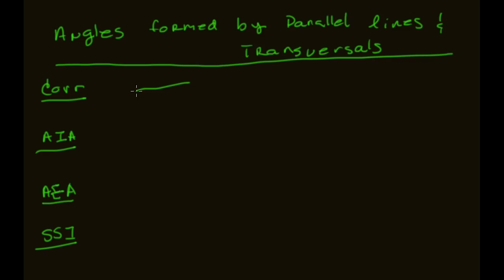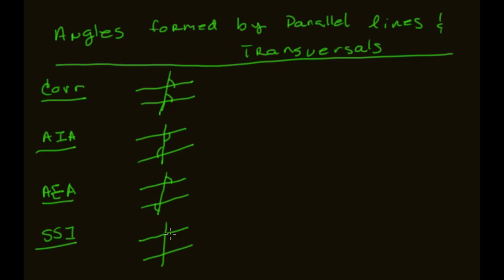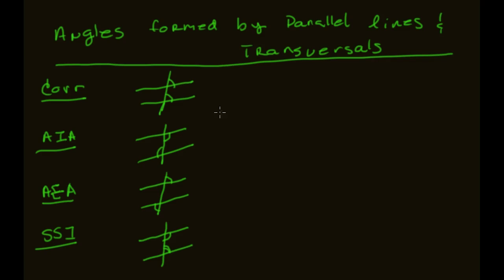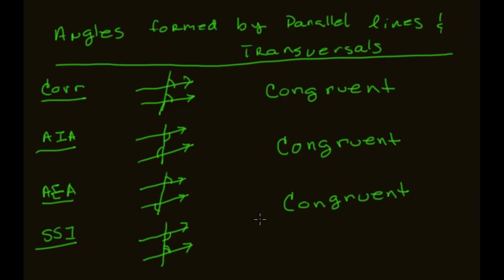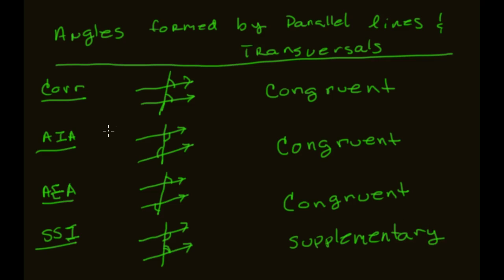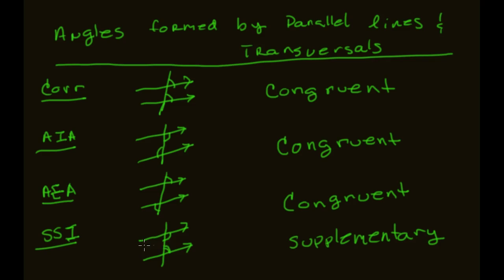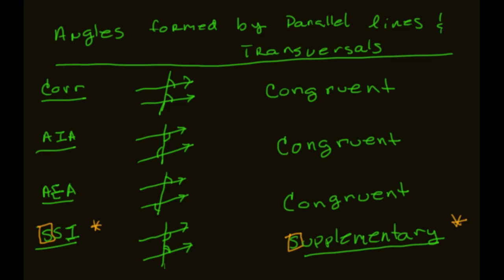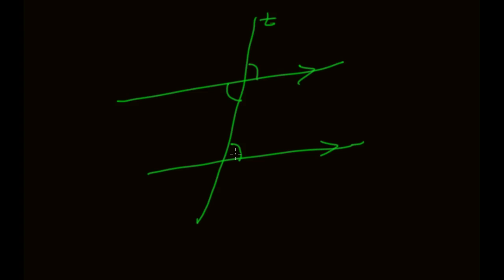Angles Formed By Parallel Lines and Transversals